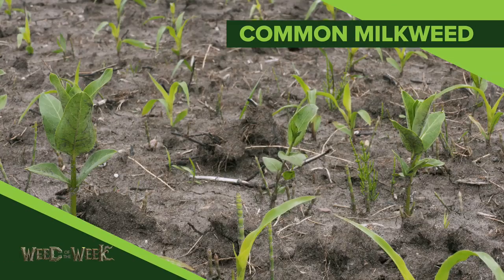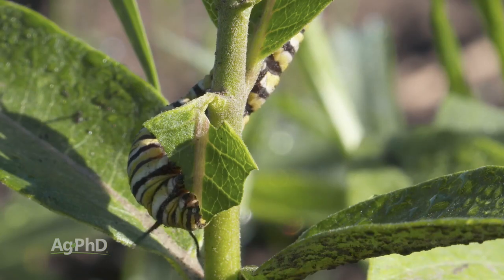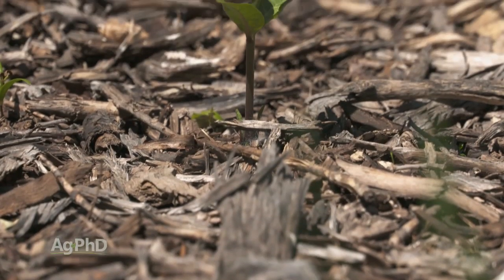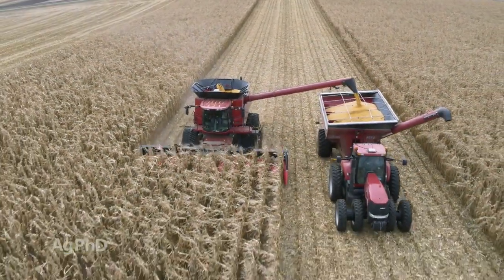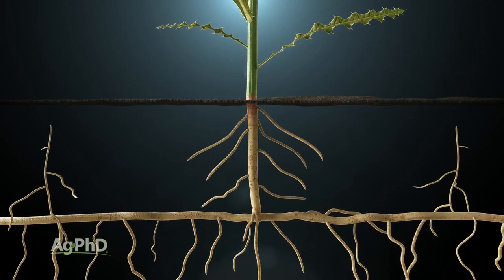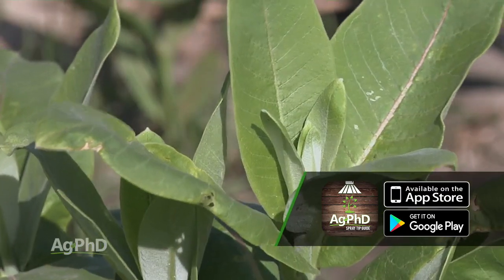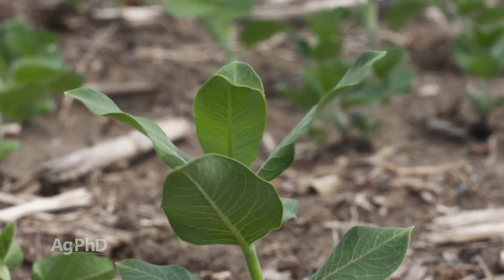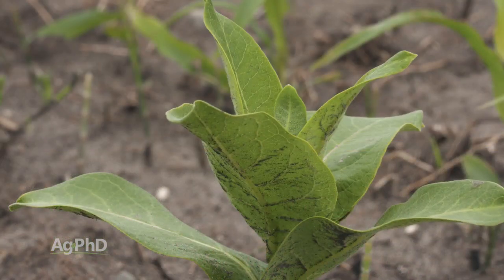Weed of the Week #1142 Common Milkweed (Air Date 2-23-20)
Brian and Darren Hefty discuss options for controlling milkweed in crop fields.